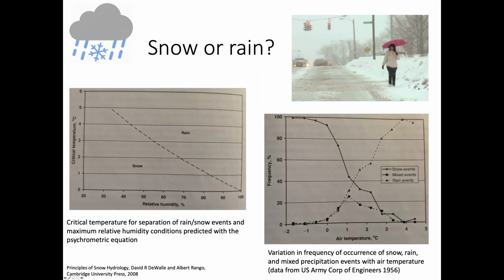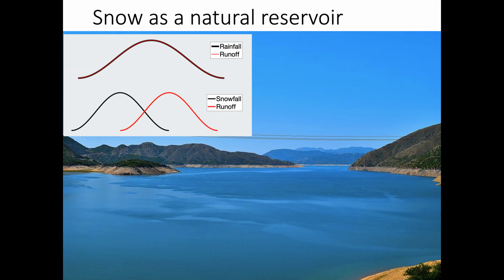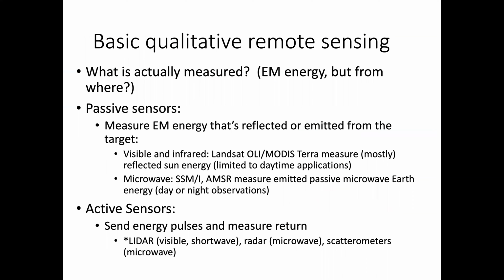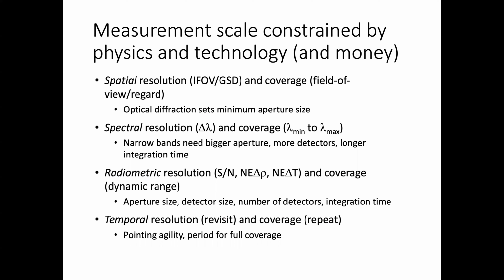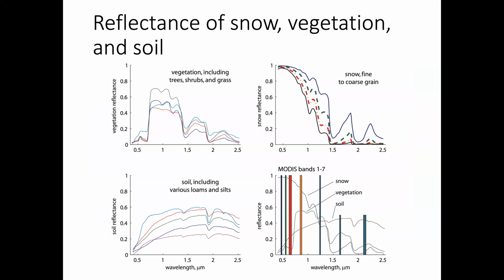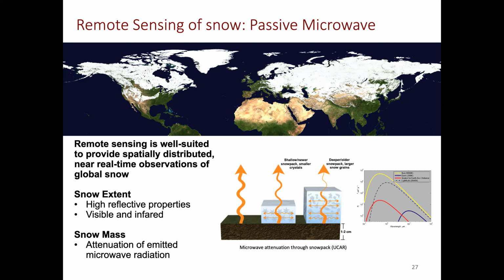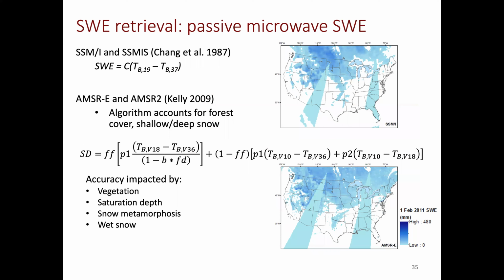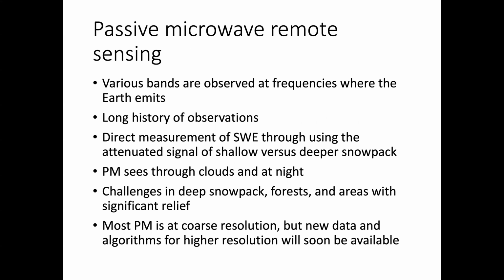Lecture 1: Snow hydrology, optical and passive remote sensing of snow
Snow hydrology, optical and passive remote sensing of snow – Karl Rittger, Timbo Stillinger, Ned Bair, Cold World Consulting

Recorded lecture (1 of 4) from the training on monitoring Snow Water Equivalent (SWE) for estimating snow water volume in the HKH region held 26 Apr–05 May 2021.

ICIMOD and Cold World Consulting (CWC) organized this training within the framework of ICIMOD’s SERVIR Hindu Kush Himalaya (SERVIR-HKH) initiative, and as part of the institutional capacity building efforts with the NASA SERVIR Applied Sciences Team.